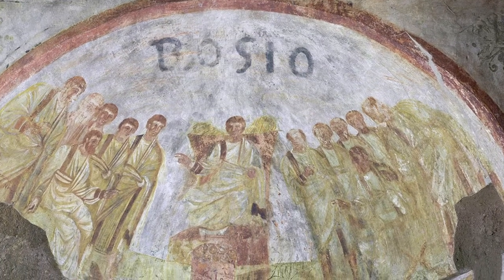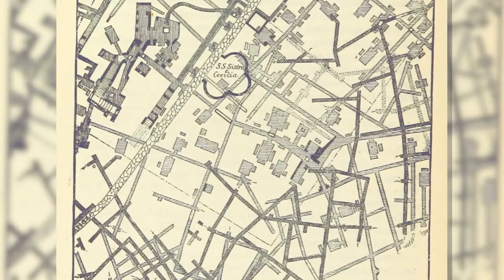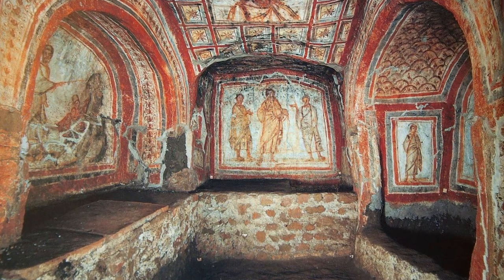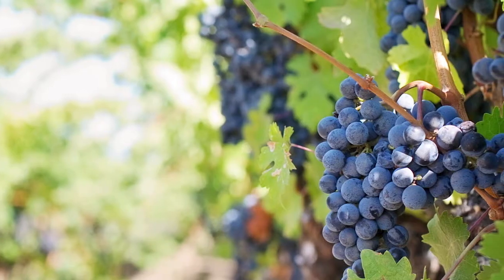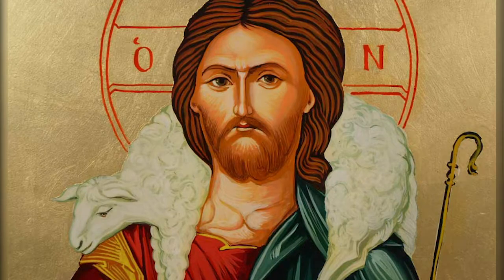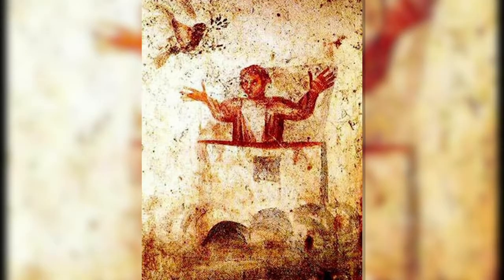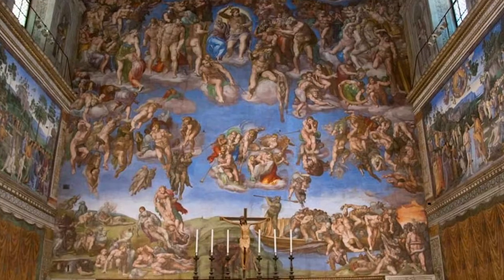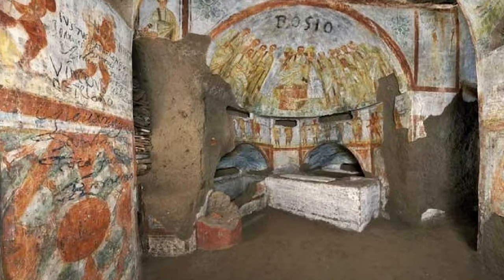Book Minute: The Catacombs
Some of the earliest known examples of Christian art portraying biblical figures are actually underground. In miles of tunnels outside the walls of Rome, images carved and painted during the early centuries of Christianity mark the burial chambers of Christians. Images still visible in the catacombs include a shepherd, loaves and fish, and grapevines, all connected to imagery from Jesus’ teachings in the New Testament:  “I am the good shepherd,” “I am the bread of life,” and “I am the true vine.” Old Testament narratives represented include Noah's ark, the sacrifice of Isaac, and the life of Jonah. Visitors to Rome would do well to see both the magnificent artwork in cathedrals above ground and biblical imagery captured in the underground art of the catacombs.

Sign up to receive The Book Minute in your inbox every Monday